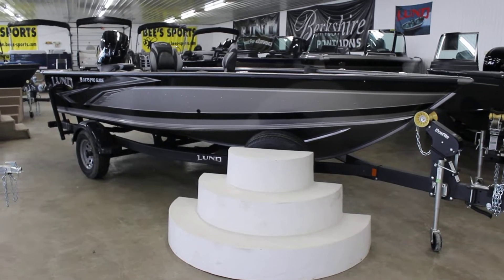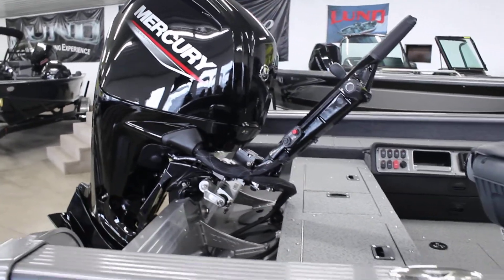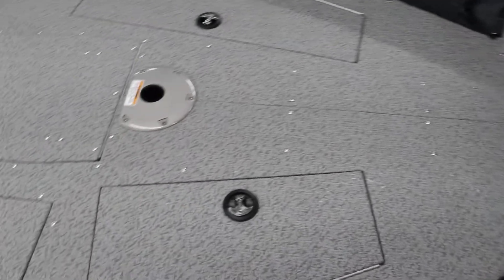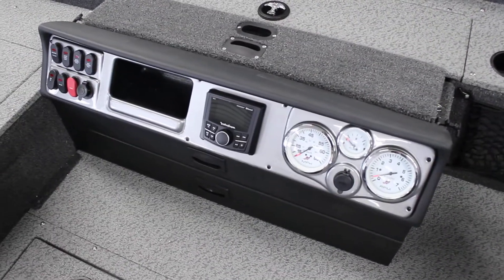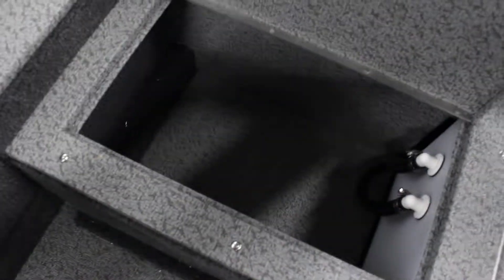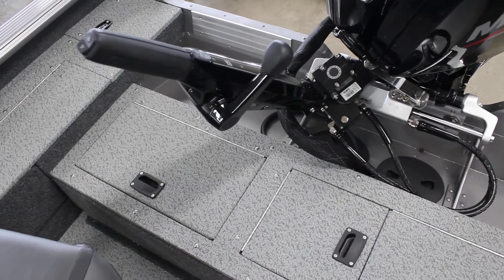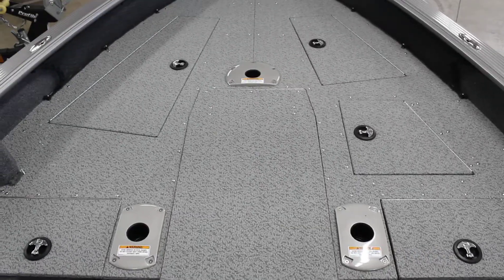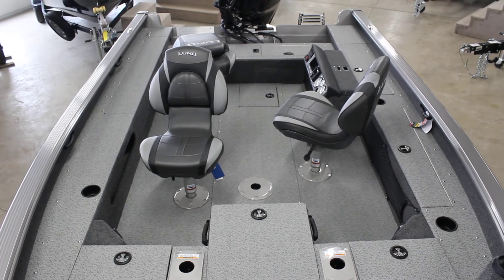2023 Lund 1875 Pro Guide